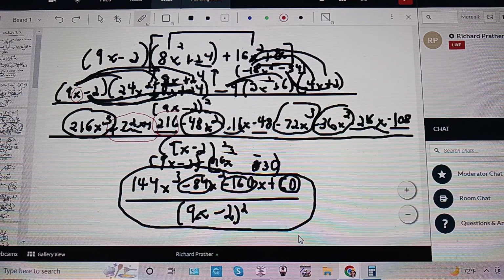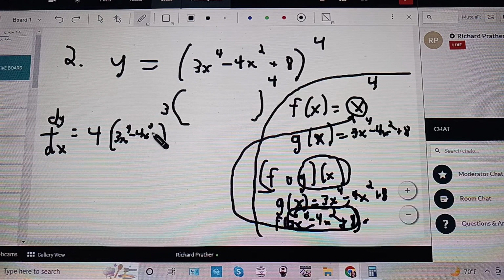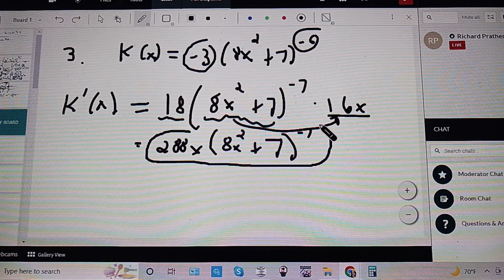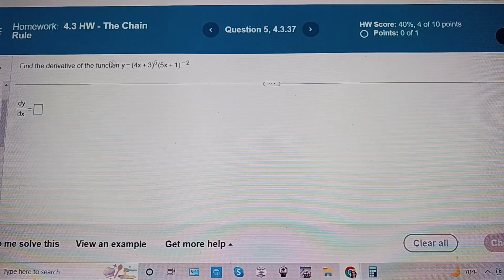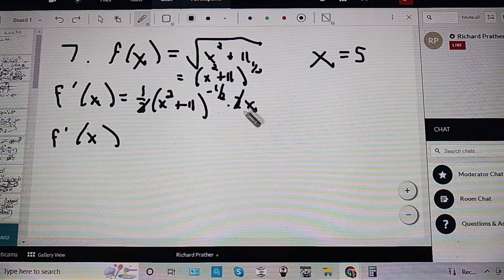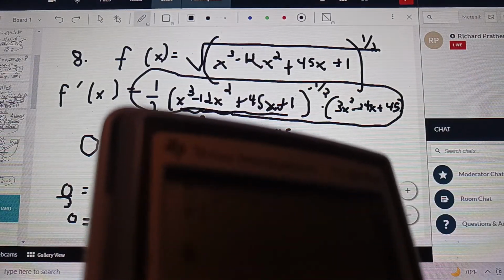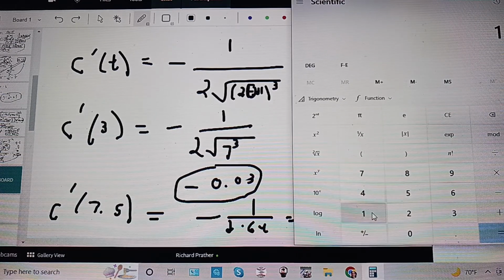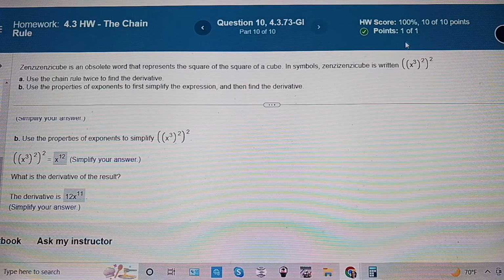Math 1325, Section 4.3